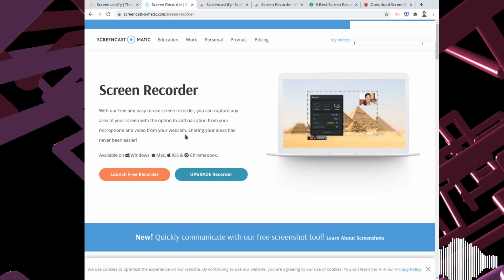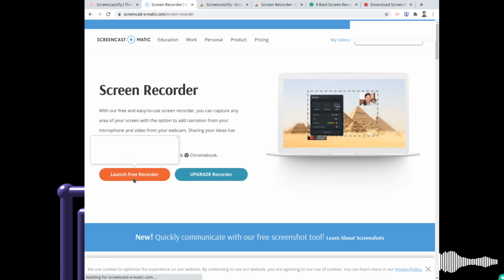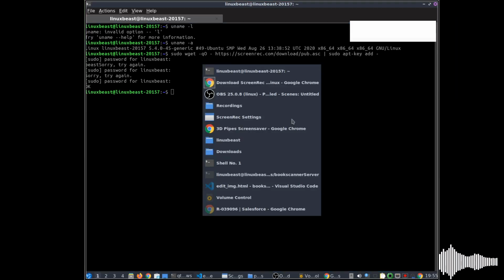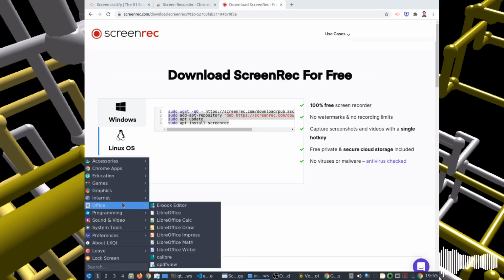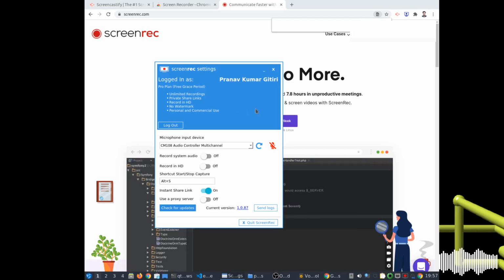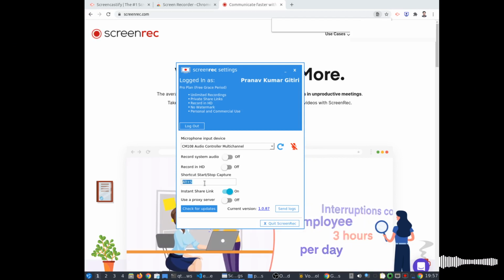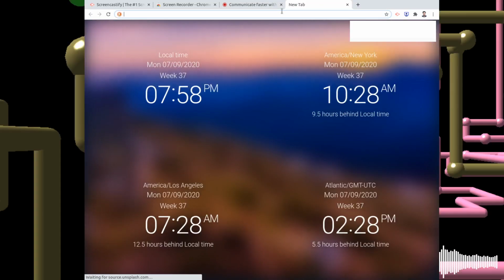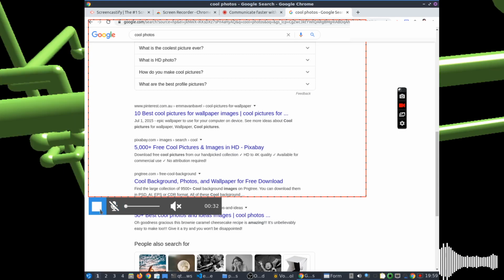How to Screencast on Ubuntu & Share via Link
Alternatives for the Screencast-o-matic and screencastify
Ubuntu Linux Screen casting

How to do Screencasting in ubuntu
Top Five Linux Screen Recorders
How to Screencast in Ubuntu or Debian | Updated
Ubuntu 16.10 Screencast
How to Record Your Screen & Screencast in Ubuntu 16.04 LTS // Ubuntu 16.04 Tips
Screencasting in Linux 2020
How to create Screencasts in Ubuntu 18.04 with Simple Screen Recorder
Screen Mirroring Using Hotspot | NO CHROMECAST | Windows Mac Linux - Executables
Best Video Editors for Linux
How to Extend Your Desktop with a Chromecast
A Simple Way To Mirror your Android Screen to PC and Mac OS
Cast Entire Desktop From Ubuntu to TV via Chromecast
How To Record A Screencast In Ubuntu Linux
Screen Recorders For Ubuntu 16.04 - Kazam
5 Best Free Screen Recording Software - NO WATERMARK (HINDI)
How To ScreenCast your Linux Desktop. ( Manjaro Linux )
Ubuntu Linux Screen casting | Screen Mirroring
How To Display Keystrokes On Screen While Screencasting On Ubuntu
Screencast Ubuntu 18.04 If the tutorial was helpful and you like the content that I'm sharing, then please contribute to the channel by hitting the like button, commenting your opinions and sharing them among friends.